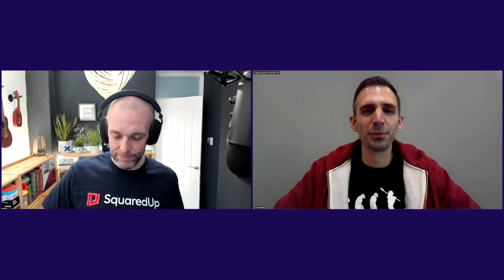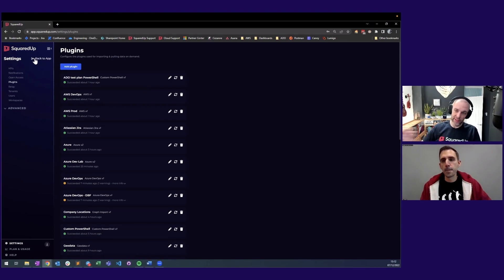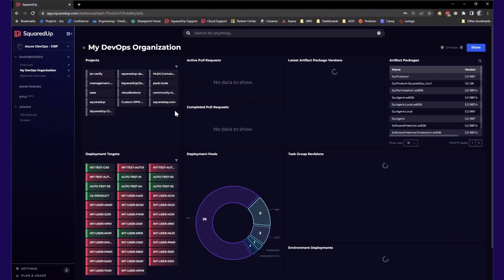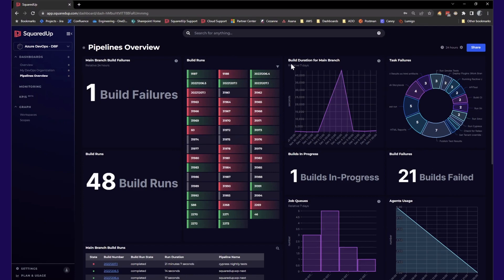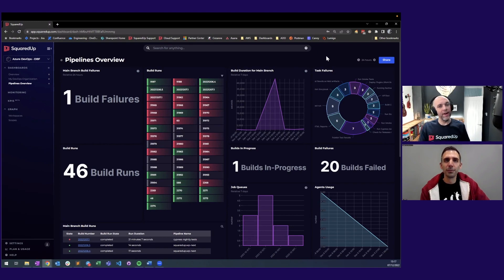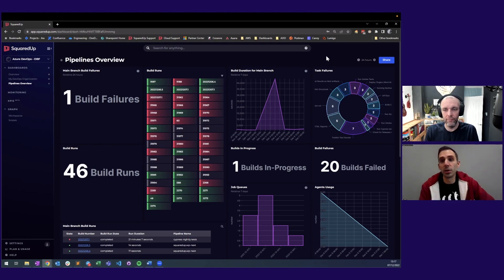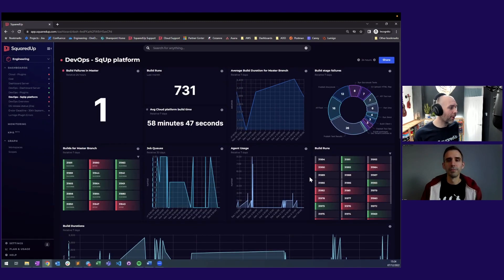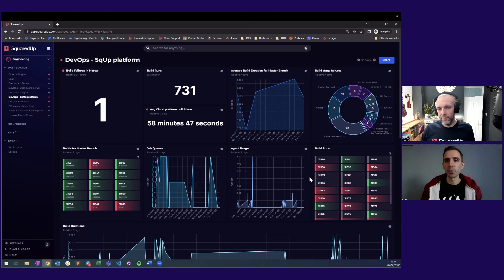Dashboard Stories: End-to-end CI/CD pipeline visibility for Azure DevOps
This SquaredUp dashboard uses the Azure DevOps plugin to let you monitor the status of your CI/CD automation, monitor Azure DevOps for failures and large queues, track the usage of your agents and resources, and summarise work items and test cases.

Tune in to learn how it was made, the challenges it solves, and our top tips for building it yourself.

Learn more about this dashboard, and many more like it, over on our Dashboard Gallery